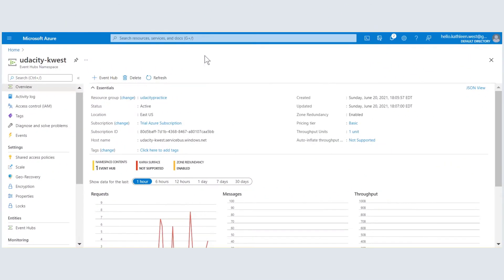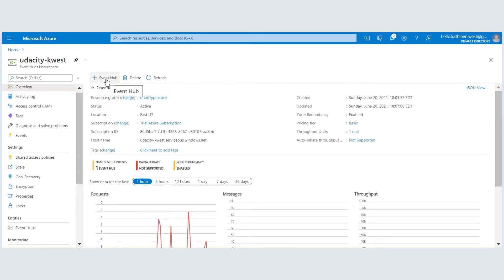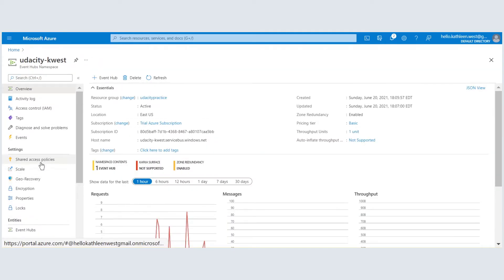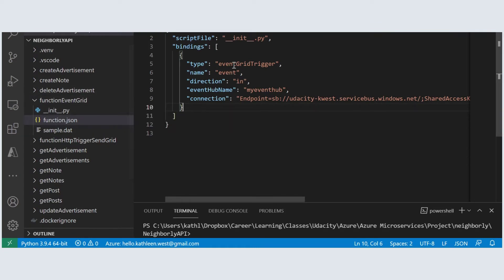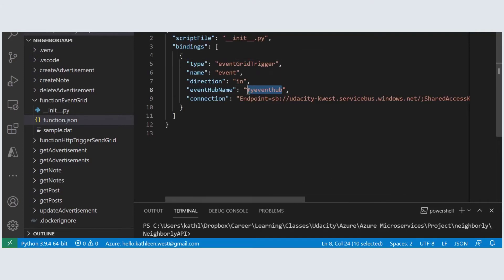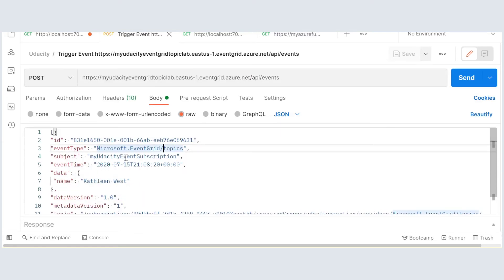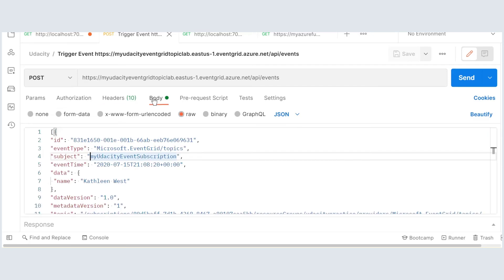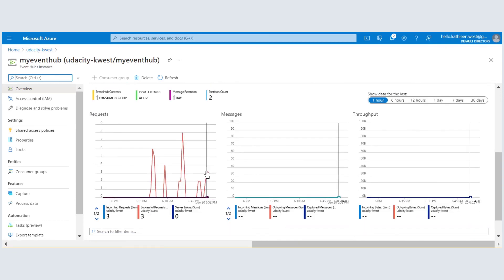Event Grid Hub and Azure Function Project Demo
This is a short demo of how we can publish an event to Azure's Event Grid using a Postman post request that gets sent to an event hub space and topic. The project has an Azure function app with a specific event hub trigger that runs when there is a new event with our topic and processes that event data. We examine the event hub activity and setup in the Azure portal.

GitHub Project